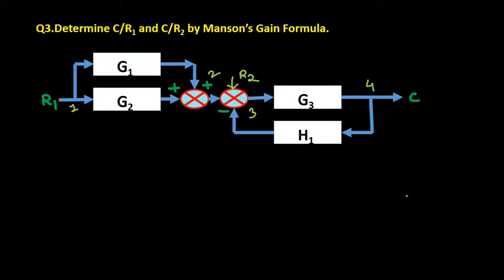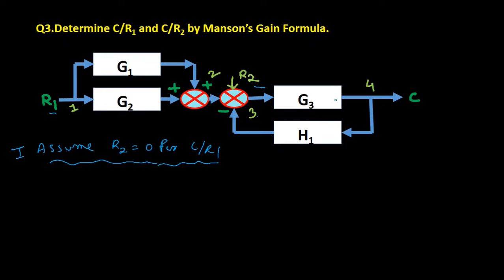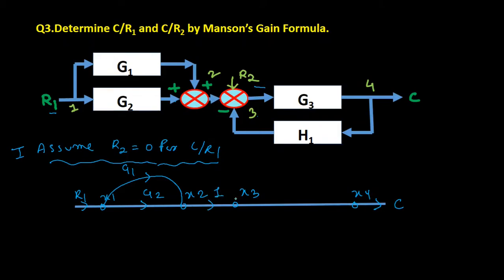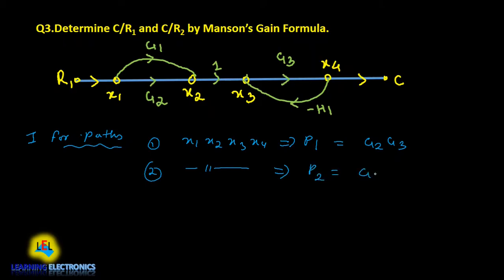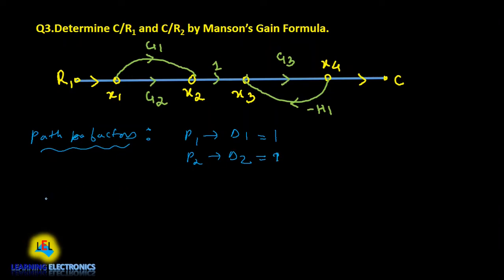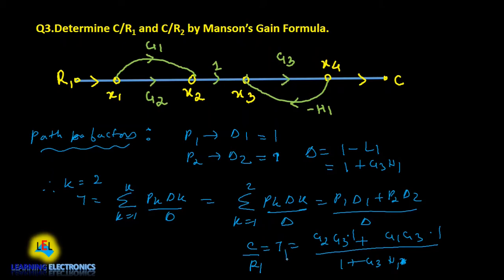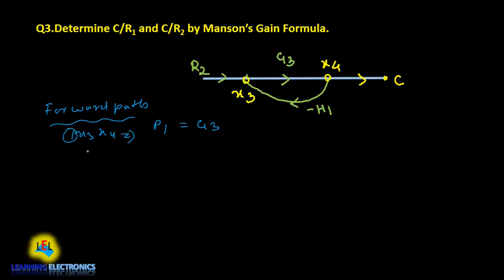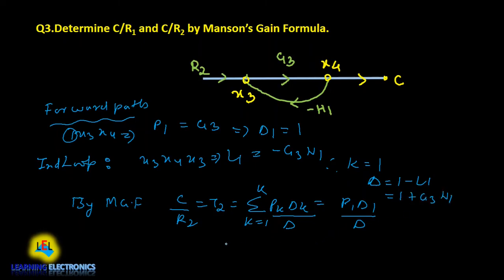Problem 3 : Manson's Gain Formula Solved Example in English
Here I have solved Q 3 applying Manson's Gain formula for Signal flow graph:

Q3.Determine C/R1 and C/R2 by Manson’s Gain Formula.

Manson’s Gain Formula is :
𝑇=∑_(𝑘=1)^𝑘▒("Pk" Δ"k" )/Δ

T = Overall transmittance
Pk = Path Gain of kth forward path/Forward path transmittance of kth path such that each node should  not encountered more than once.
Δ = Graph determinant
𝒌 = is total forward paths in given SFG
Δ𝒌 = It is the value of Δ for the part of the graph not touching the kth forward paths.